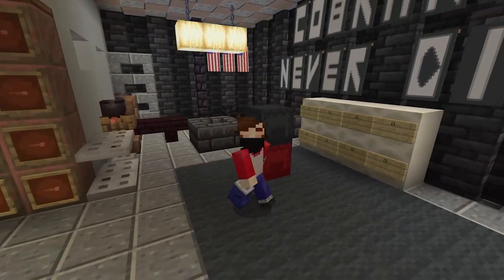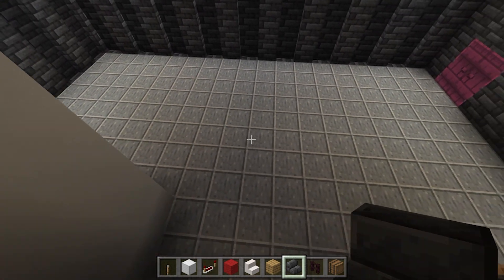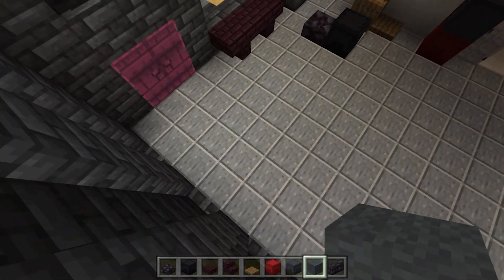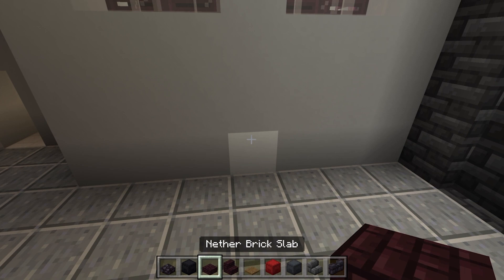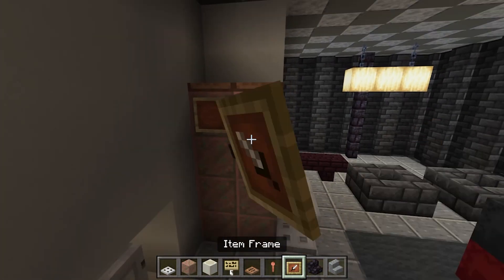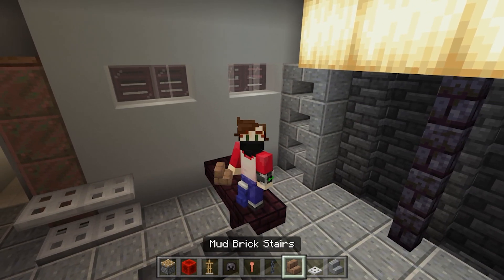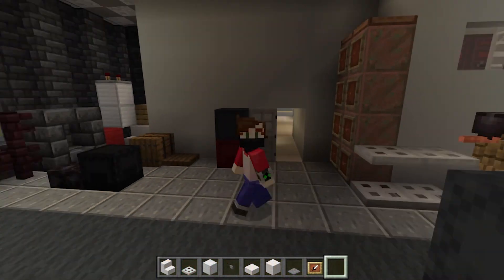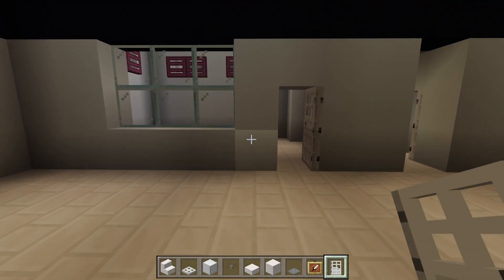How to build the Cobra Kai Dojo in Minecraft!! [2/2]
Hey assassins!! Here is the follow on tutorial for my Cobra Kai dojo sub request build!! This one comes from the legendary GTA 9!!